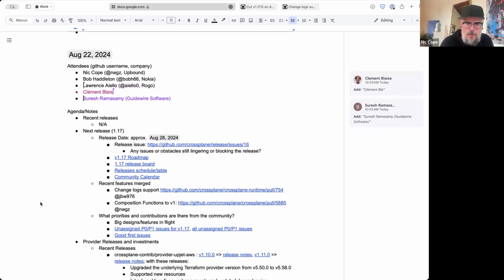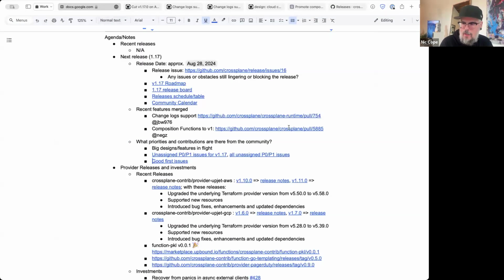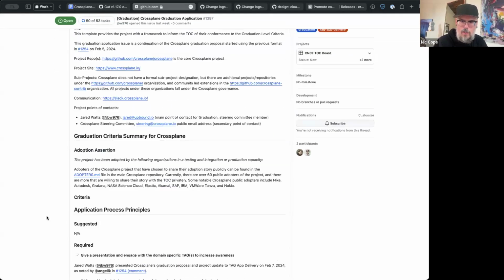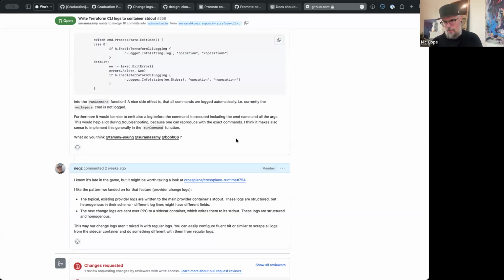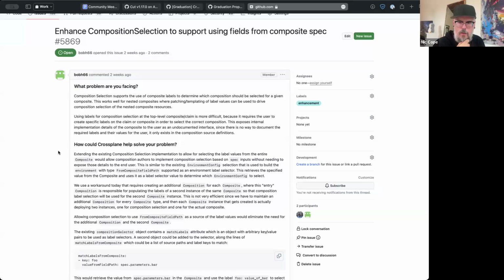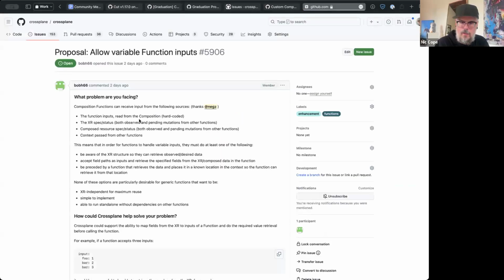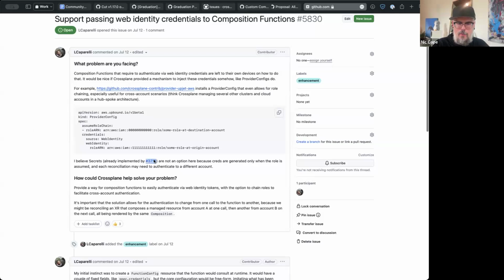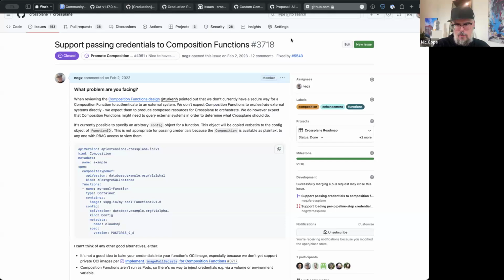2024-08-22 Crossplane Community Meeting